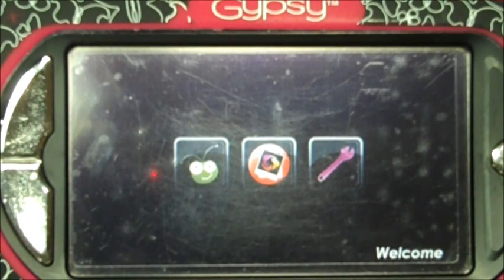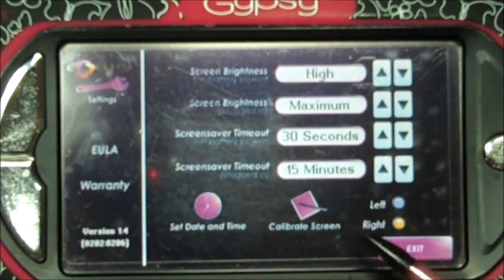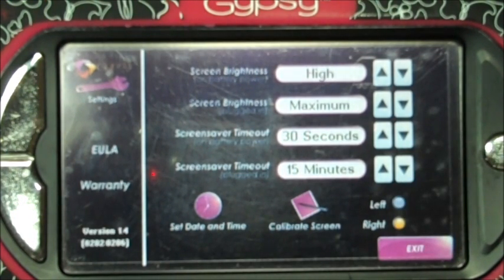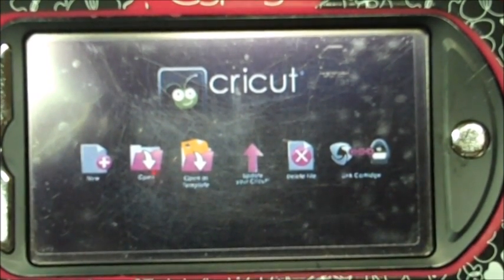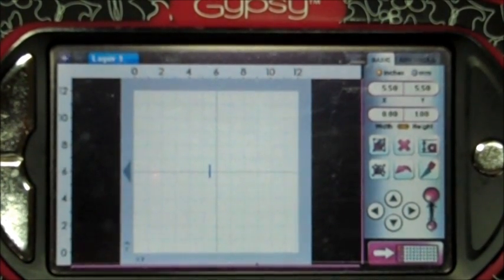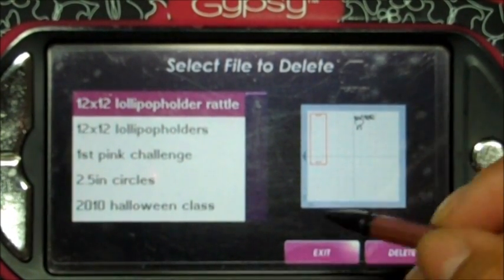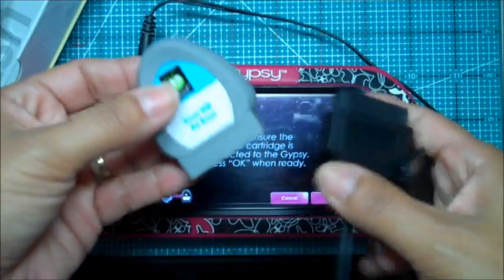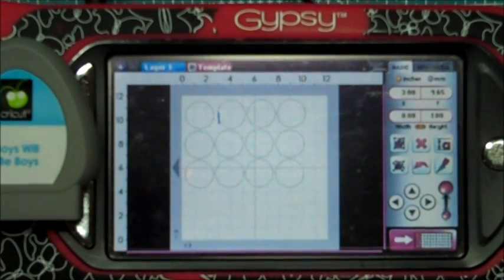Episode 115 My Creative Time -Gypsy-How To Part 1.wmv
Welcome to my VERY 1st "Gypsy HOW-TO" Video! I really hope this helps ALOT of you out there!;)